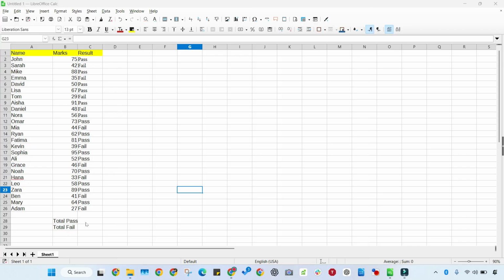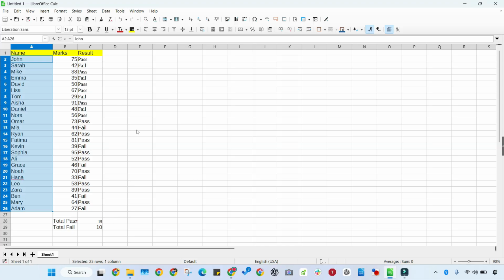How to Use COUNTIF Formula in LibreOffice Calc Beginner Tutorial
Learn how to use the COUNTIF formula in LibreOffice Calc.

In this beginner tutorial, I show how COUNTIF works by counting specific text inside a spreadsheet. I use a simple student marks table as an example and show how to count results automatically instead of counting them manually.

Formula examples used in this video:

=COUNTIF(C2:C26,"Pass")

=COUNTIF(C2:C26,"Fail")

This tutorial is useful for anyone learning LibreOffice Calc formulas, spreadsheet basics, student records, attendance sheets, task lists, sales reports, and simple data tracking.